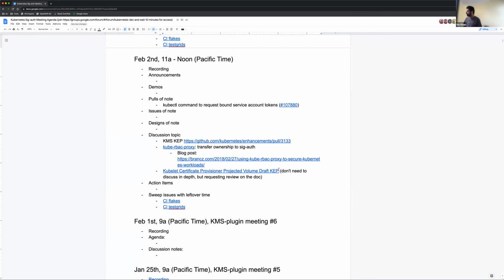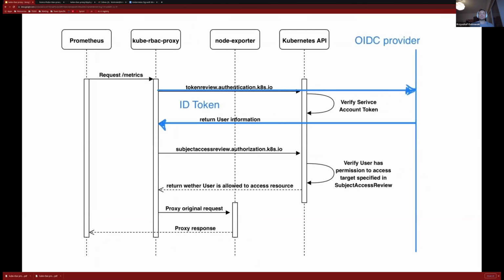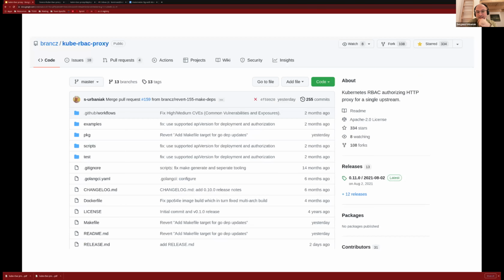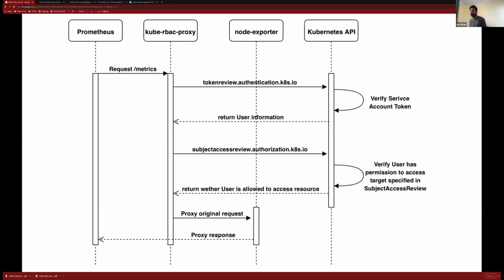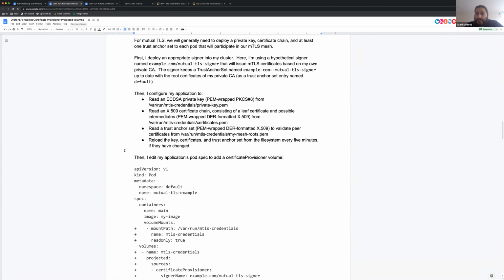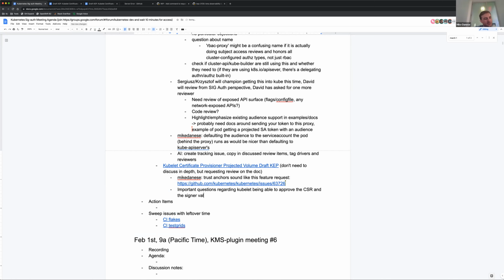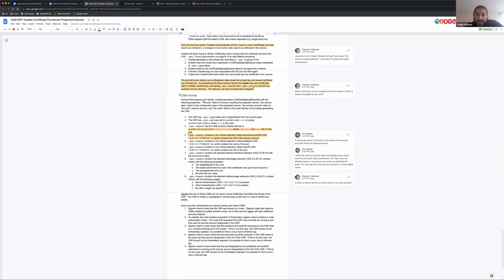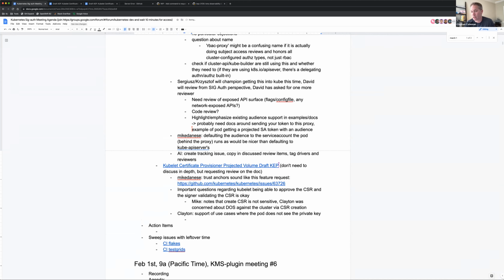SIG-Auth Bi-Weekly Meeting for 20220202